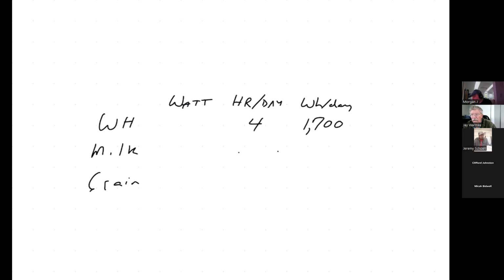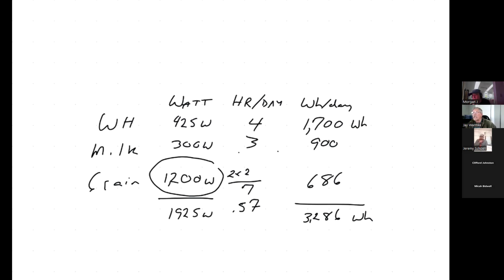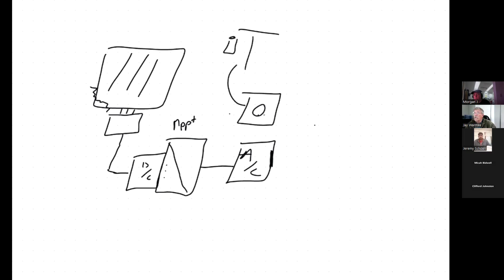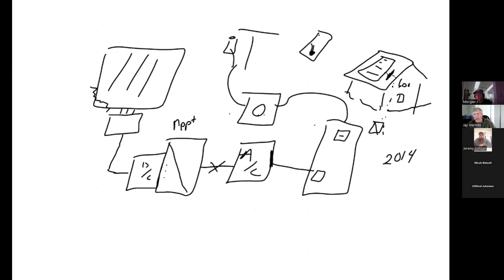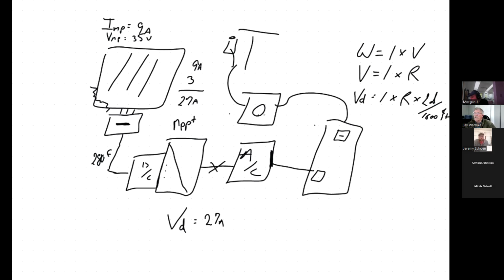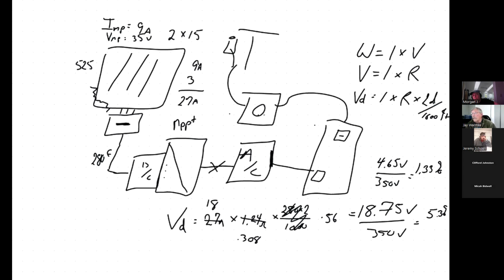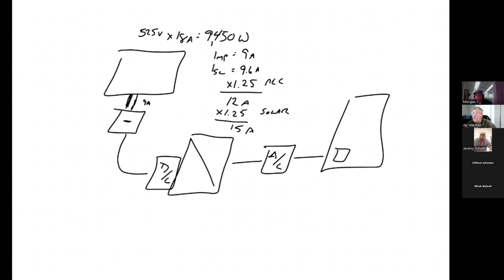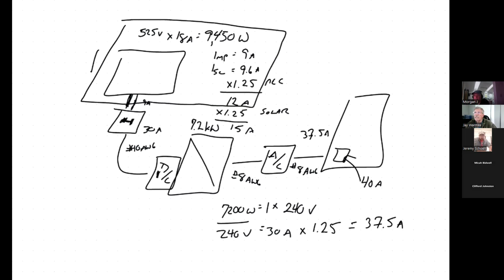Solar Class Session 3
Third session of the solar class.  Review wire sizing and voltage drop calculations.